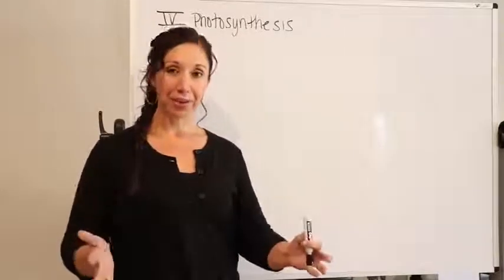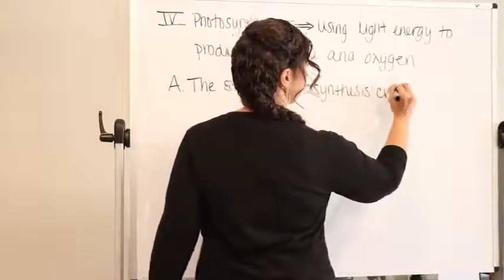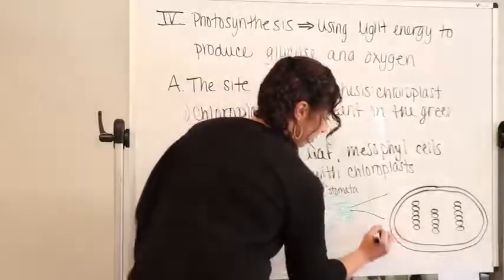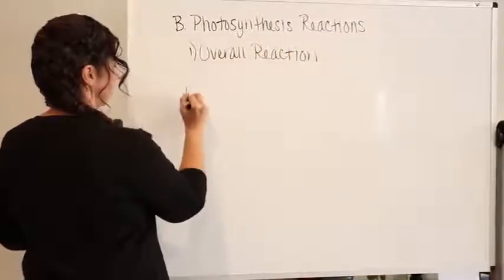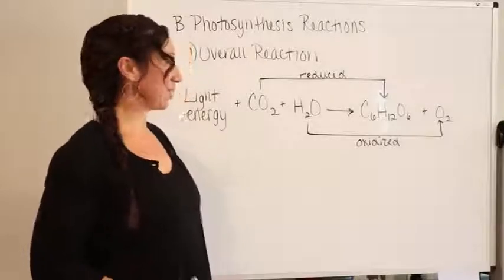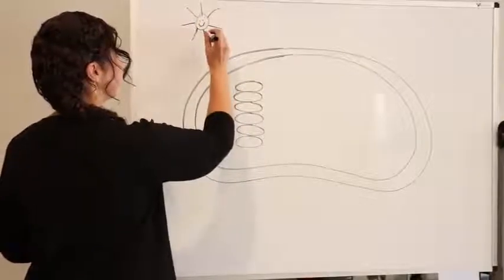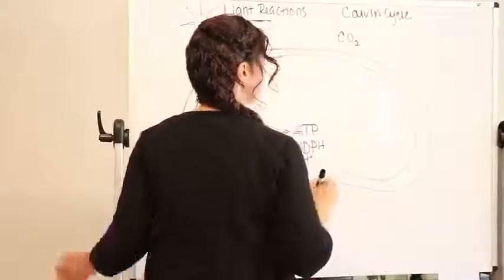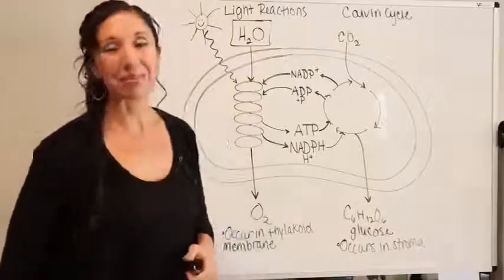7 Photosynthesis introduction